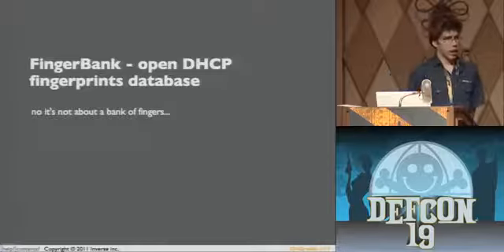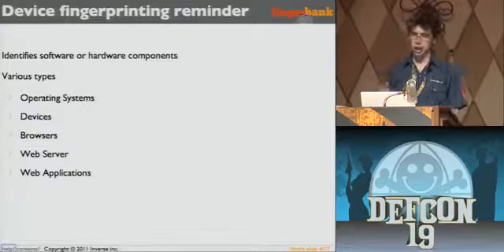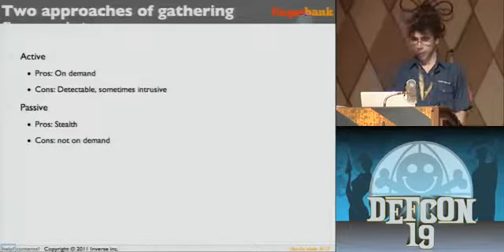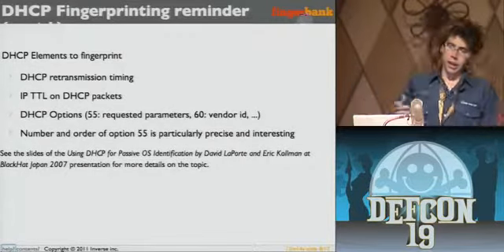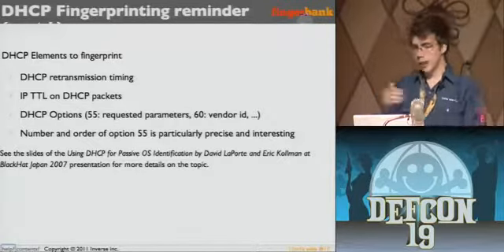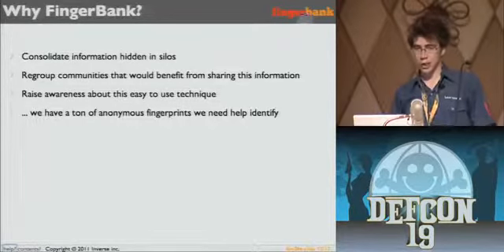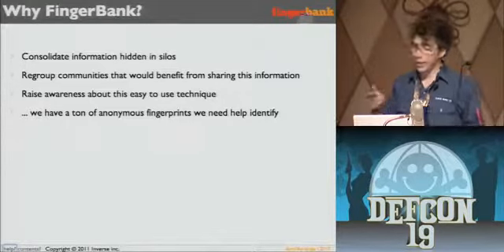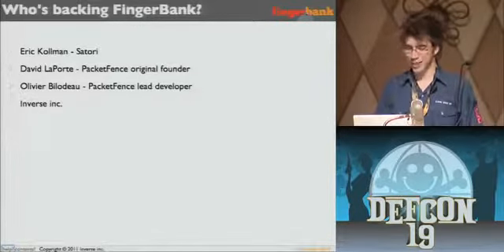DEFCON 19 (2011) - FingerBank - open DHCP, Fingerprints database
Uploaded By techpro.

Olivier Bilodeau - Fingerbank - Open DHCP Fingerprints Database The presentation will.

Speaker: Olivier Bilodeau Systems architect at Inverse inc. The presentation will first take a step back and offer a basic reminder of what passive fingerprinting is and, more precisely, DHCP...